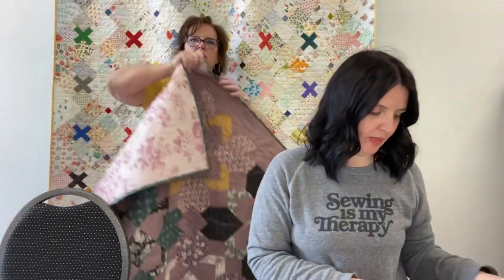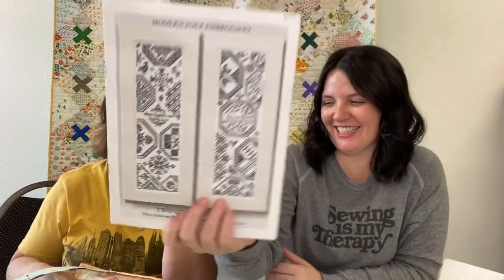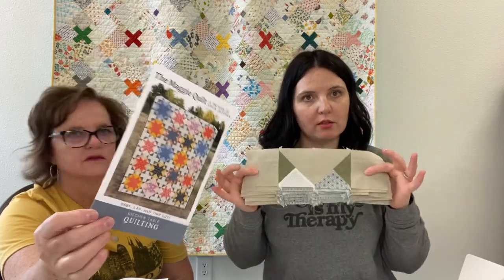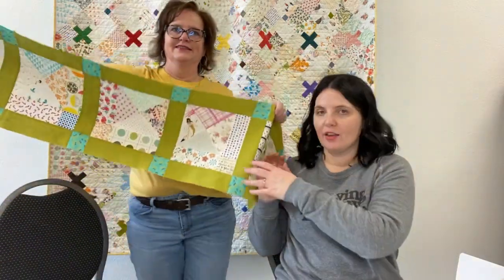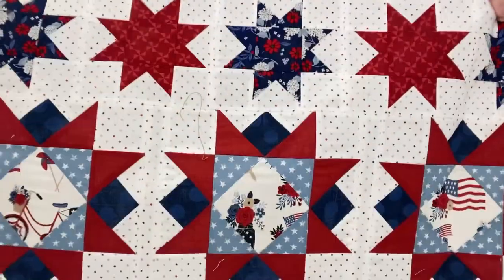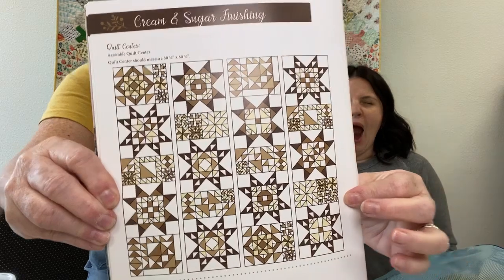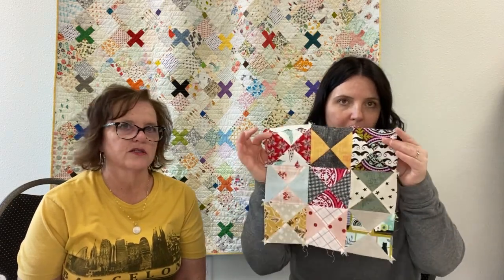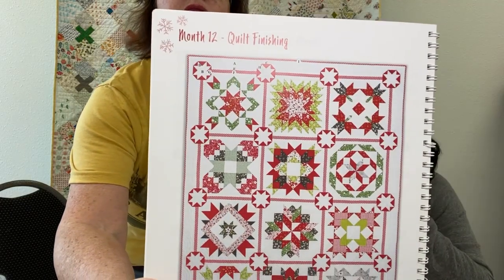Flosstube #82 and quilting progress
Mom and daughter team, Jeanette and Jessica, share projects with you.

quilting and cross-stitching progress

Sew Sweet Quilt Shop in Brunswick, Missouri
call for purchase of items shown or visit our Facebook page for weekly shopping videos … and we mail ASAP!  Thanks for your continued support.